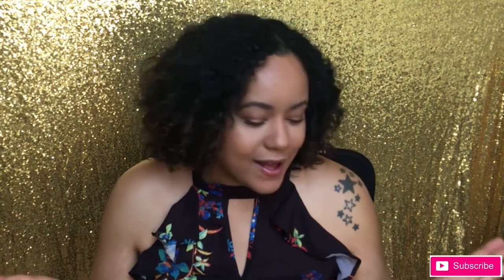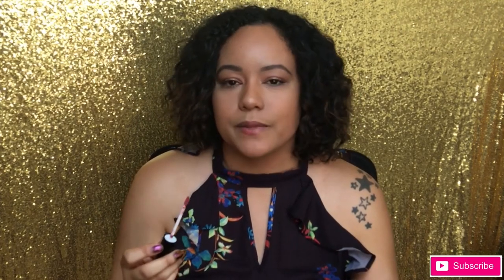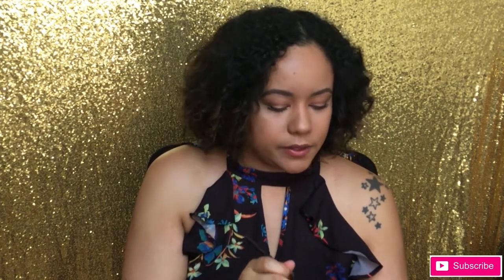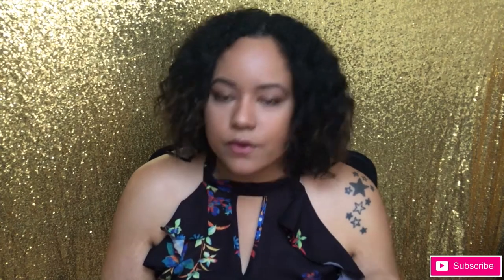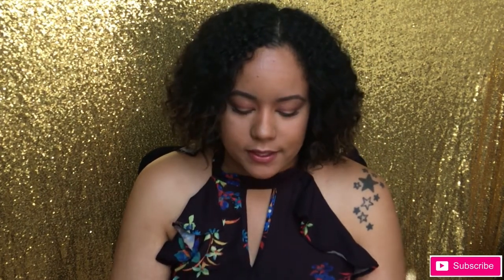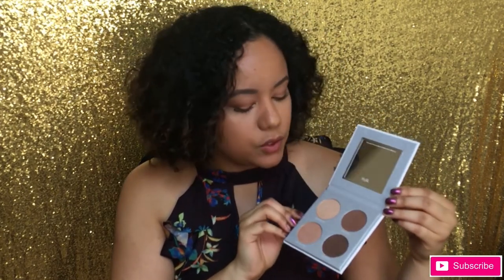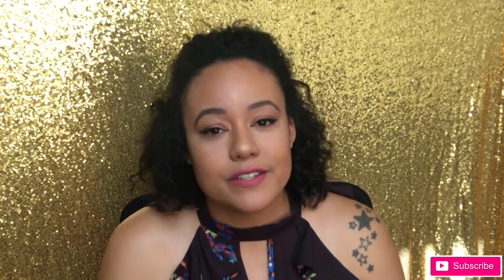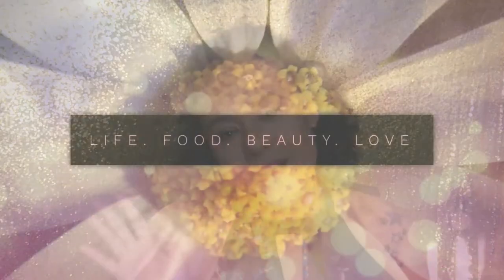Boxycharm Unboxing May 2018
This is my Boxycharm Unboxing May 2018.  Today I am revealing what I received in my May BOXYCHARM box.  This month's theme is BOXY BASH.  Enjoy!

If you are new to Lulu's Loves, thank you so much for joining me!

Love always,
Lulu💕